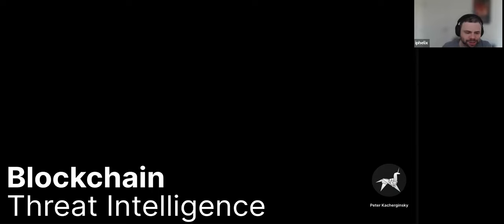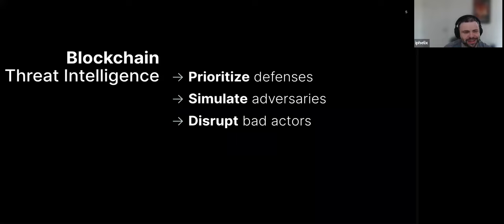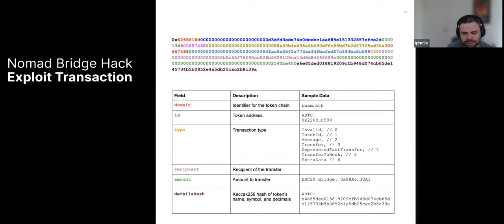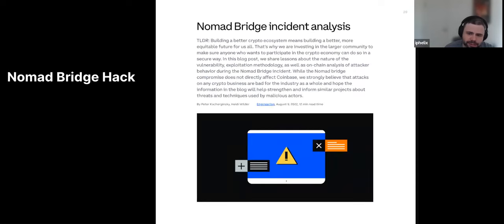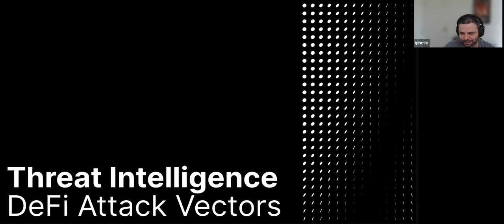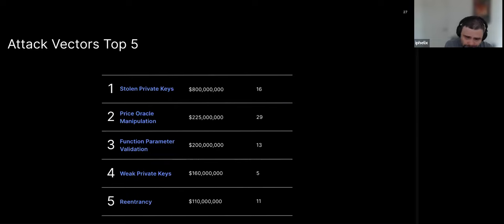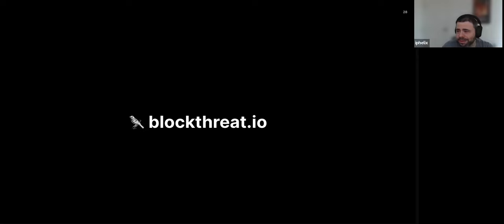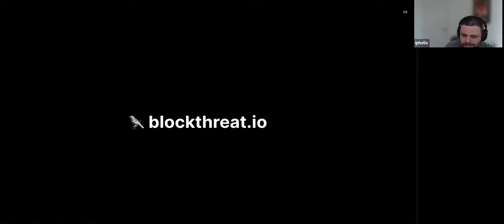Block IV Guest Speaker: Peter Kacherginsky - Blockchain Threat Intel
Peter Kacherginsky (@_iphelix) provides an inside view on the process of analyzing real-world smart contract hacks. Don't miss the list of top attack vectors.